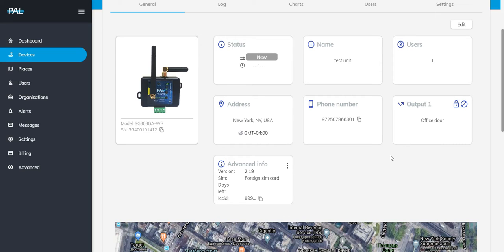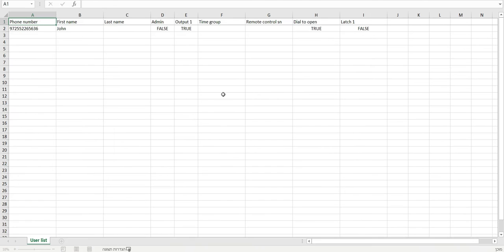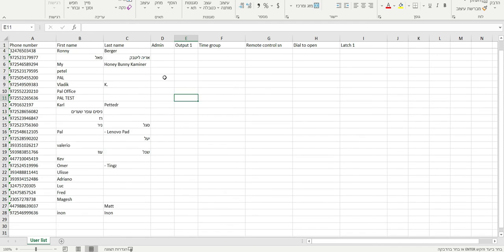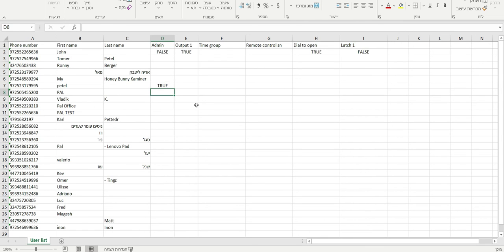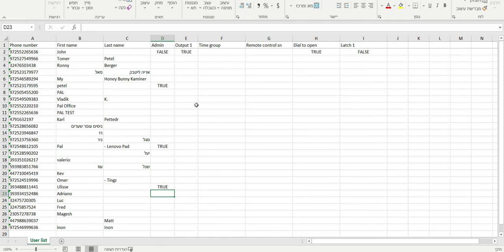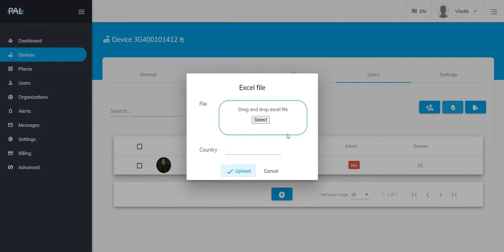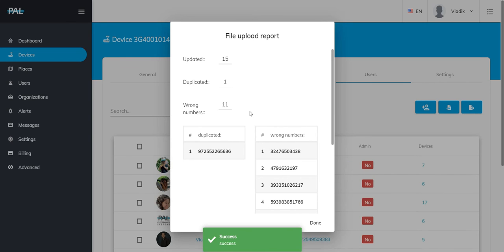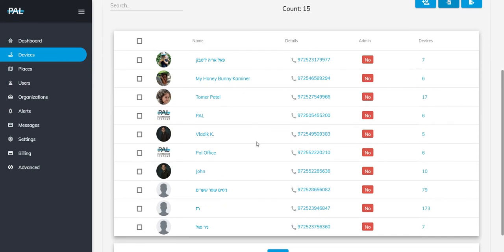Add multiple users with excel file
Add multiple users with excel file in new 3G web interface